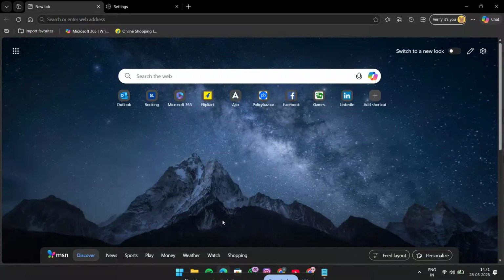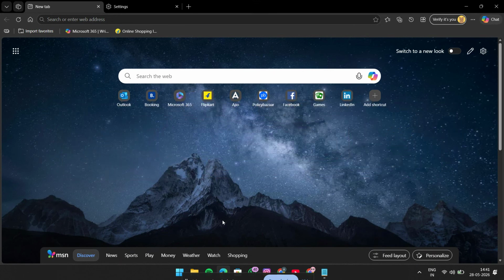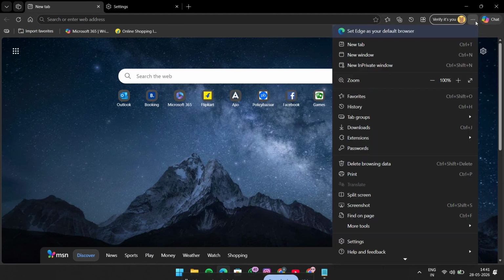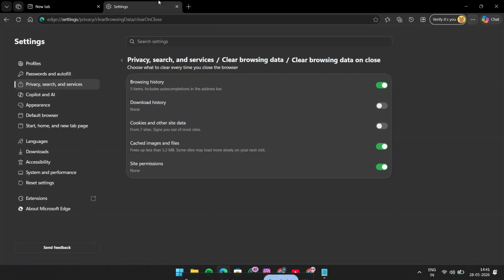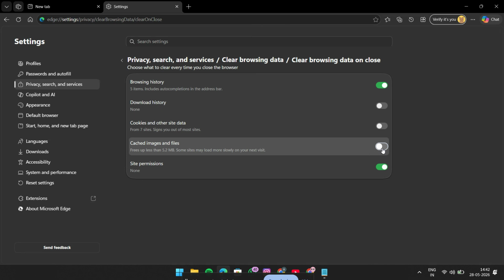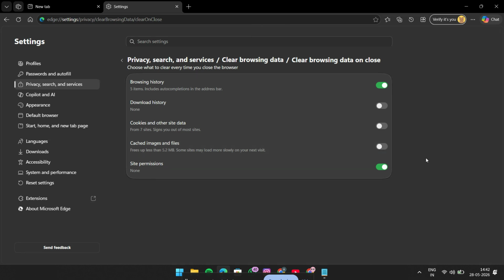How To Prevent From Clearing Cached Images And Files When We Close Edge (Easy Guide)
Learn how to stop Microsoft Edge from clearing cached images and files when you close the browser. Follow this quick settings tutorial to keep cache saved and improve browsing performance.

🕚Timestamps:
0:00 Introduction
0:18 Open Microsoft Edge Settings
0:34 Go To Privacy, Search, And Services
0:53 Open Clear Browsing Data On Close
1:12 Turn Off Cached Images And Files
1:37 Final Check And Outro

✍️What You'll Learn In This Video:
• How To Disable Clear Browsing Data On Close
• How To Stop Edge From Deleting Cached Images And Files
• How To Keep Browser Cache Saved After Closing Edge

💡Pro Tips:
• If websites still behave oddly, try refreshing the page after changing the setting.
• Keep only the data types you actually want cleared on close.
• Cache can help pages load faster, but clearing it manually can still fix some website issues.
• If you use multiple Edge profiles, check the setting in each profile separately.
• Restart Edge after changing settings if the option does not seem to apply right away.